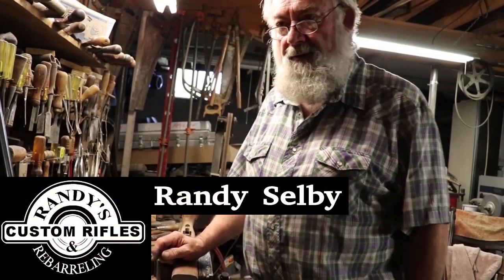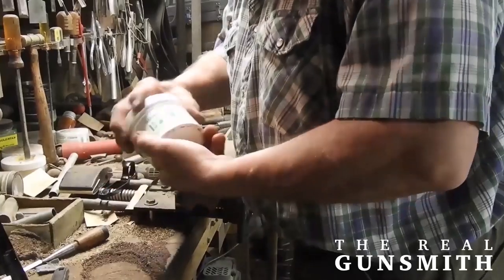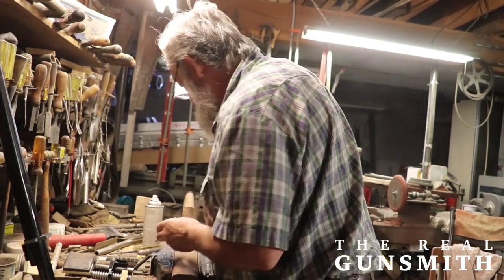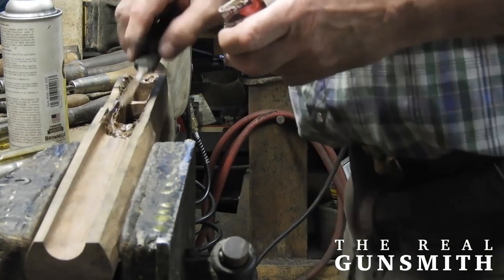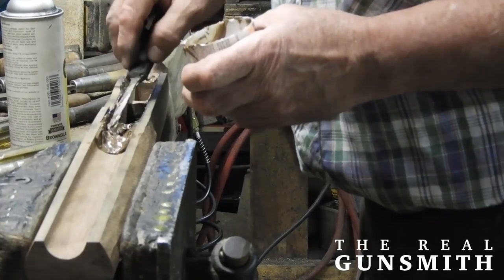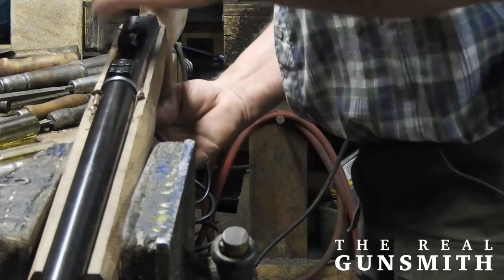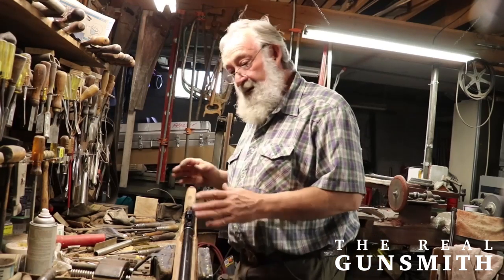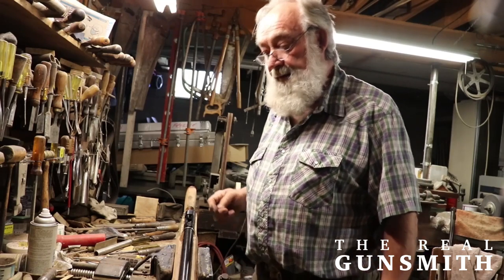Glass Bedding a Barreled Action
Randy shows his method of glass bedding a rifle barrel.

God bless!

Video production by The Real Gunsmith's Wife, Cathy.